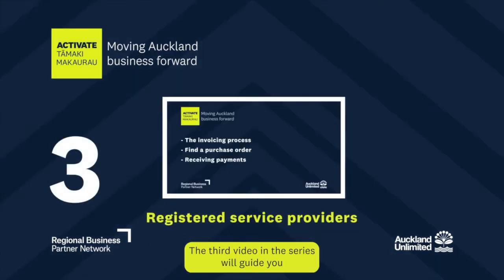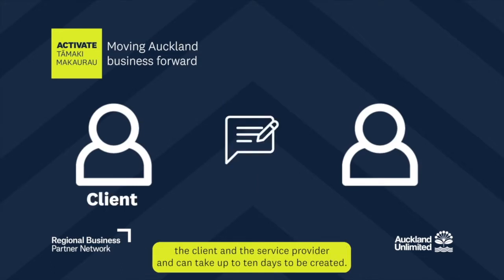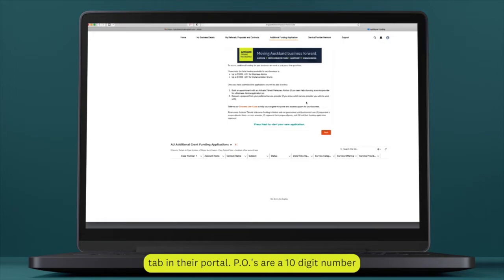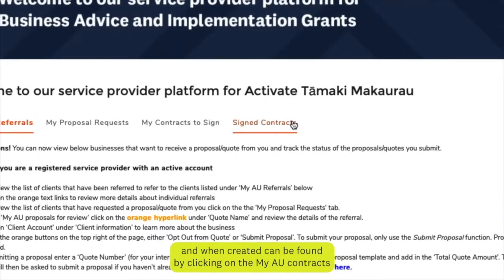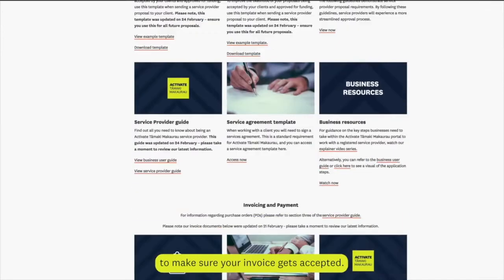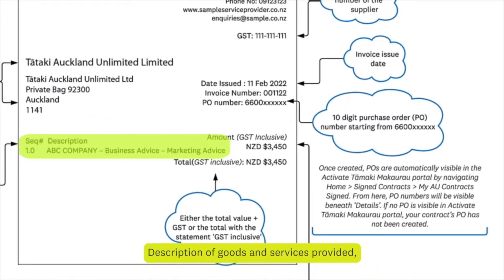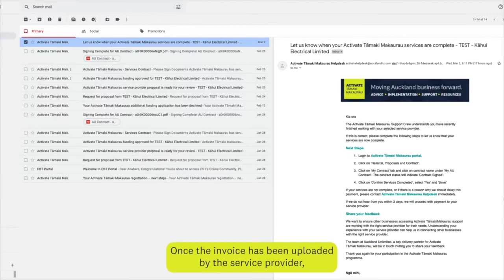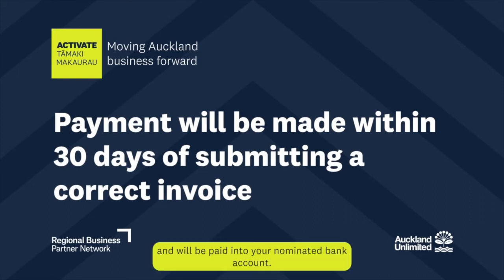Service Provider explainer #3 | Purchase Orders, invoicing and payments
In this video we cover:
- How to find purchase orders (POs)
- Invoicing
- and receiving payments